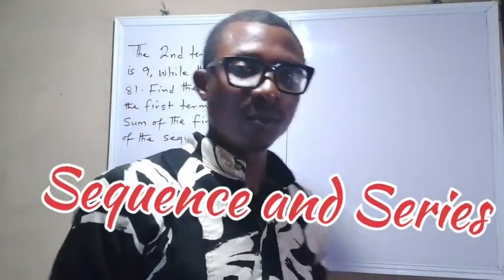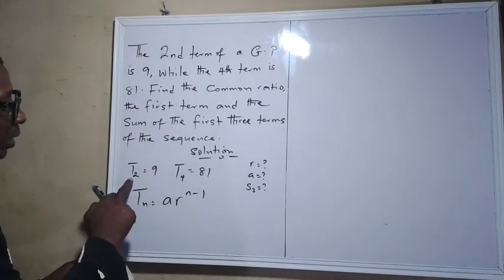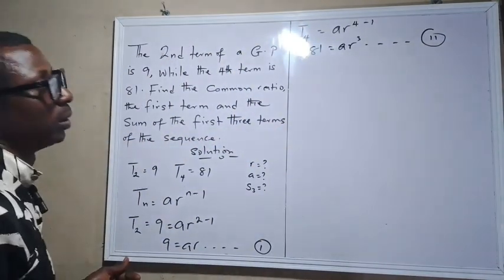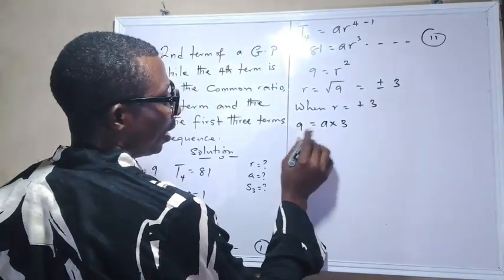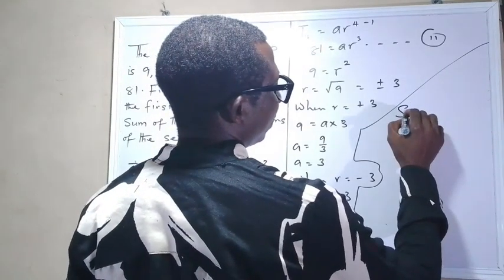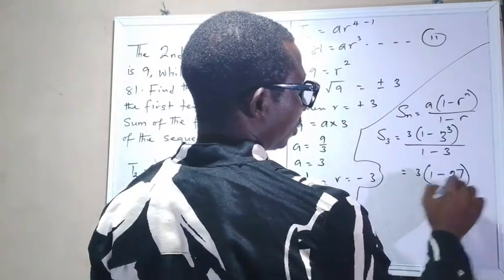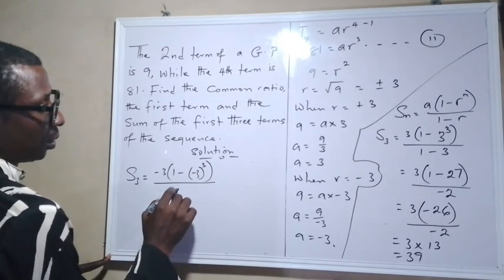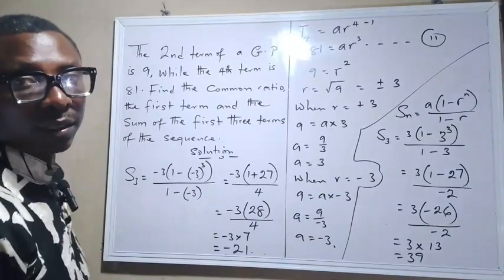GMats Class: Sequence and series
Understanding Sequence and Series in Mathematics
Welcome to Mathematics with Mr Olukorede! In this video, we break down Sequence and Series — two important concepts in algebra that help us understand patterns in numbers.

🔢 Learn the difference between arithmetic and geometric sequences, how to find the nth term, and how to calculate the sum of a series.

✅ Perfect for WAEC, NECO, JAMB, and IGCSE revision.
📘 Watch, learn, and master it with ease!